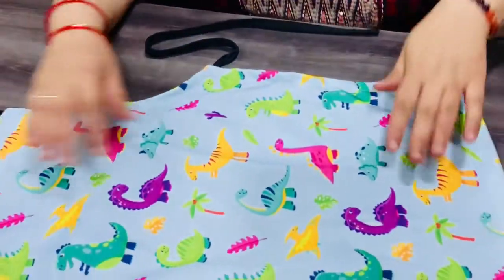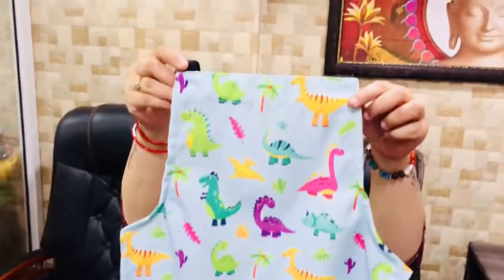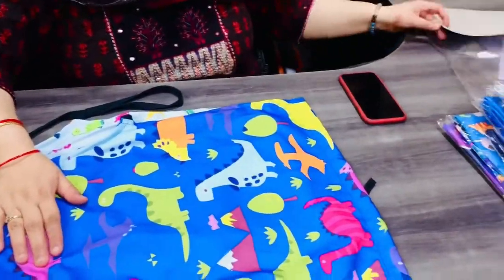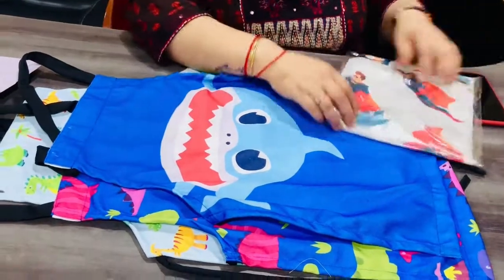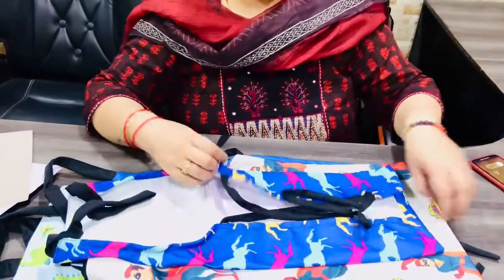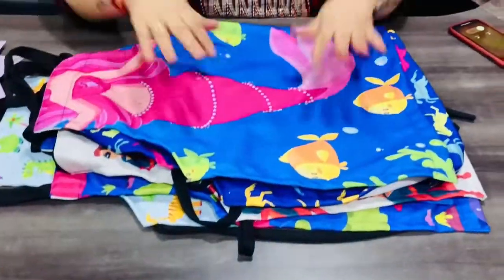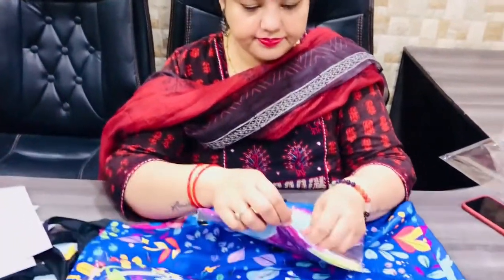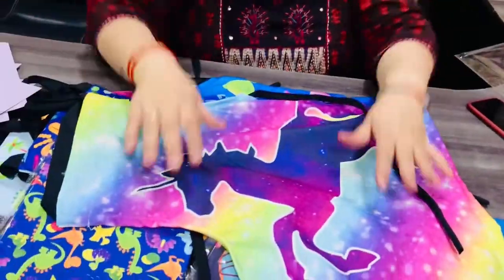Amazing Collection Kids Apron for Cooking, baking, Painting, and Artist Painting and gift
Hi Guys,
My Name is Gopika My company Name is Fancy Steps.I am a fashion designer and here in this my channel I present you beautiful apron for  kids.It's describe the best quality about Fashion.

My shop location is Indirapuram Uttar Pradesh.